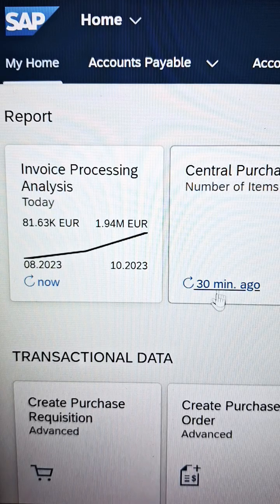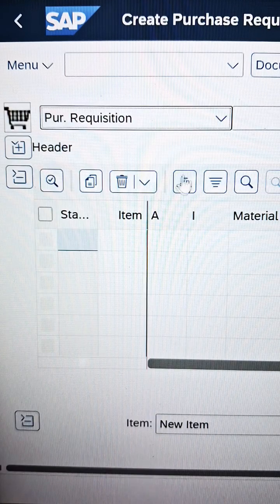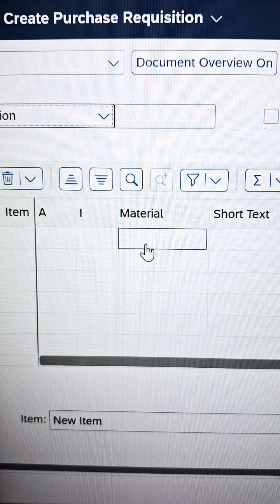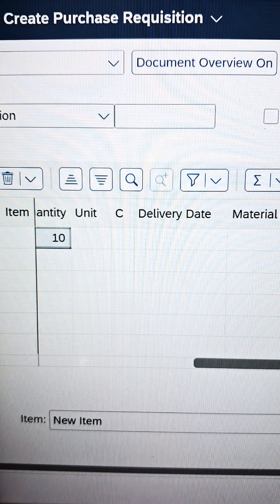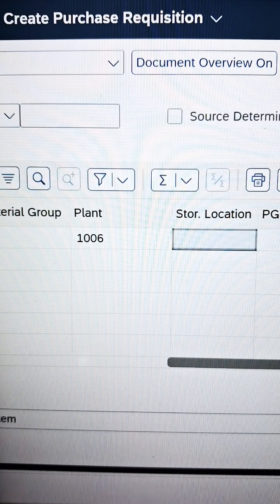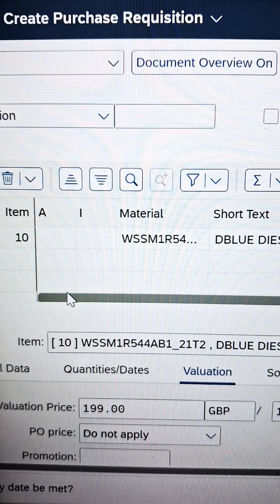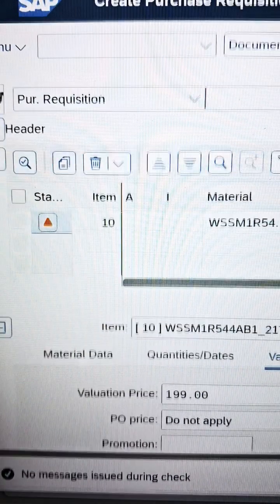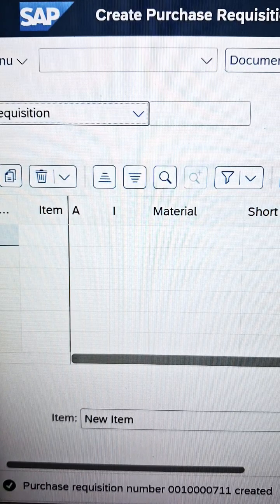SAP PR Creation: The Easiest Method Ever 🤯How to Raise a Perfect PR in SAP (Super Fast) SAP MM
New to SAP? Watch This Before Creating a PR! SAP PR Tutorial but Make It 10x Faster 😎⚡sapmm

Learn how to create the perfect Purchase Requisition (PR) in SAP MM using ME51N in just 10 seconds!
This quick SAP tutorial is perfect for beginners, students, and professionals who want fast, practical SAP skills without long videos.

In this SAP MM Shorts tutorial, you’ll learn:
✅ How to create a Purchase Requisition in ME51N
✅ Key fields: Material, Quantity, Plant, Delivery Date
✅ How to avoid PR errors
✅ Fast and clean PR creation for procurement workflow

If you’re preparing for SAP MM jobs, interviews, or S/4HANA projects, this video will help you level up quickly.

Quick Search:
SAP purchase requisition
How to create PR in SAP
SAP ME51N tutorial
SAP MM quick tips
SAP PR creation guide
SAP procurement process
SAP S/4HANA PR
SAP MM for beginners
SAP MM step by step
SAP PR error-free process

High Ranking Search:
SAP S/4HANA purchase requisition
SAP procurement automation
Digital procurement workflow
Error-free PR in SAP
SAP approval workflow tips
SAP in 30 seconds
SAP quick tips
SAP tricks you must know
SAP hacks
Fast SAP learning
SAP MM shortcuts
SAP secrets revealed